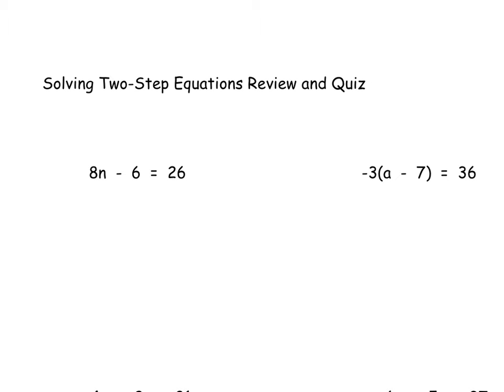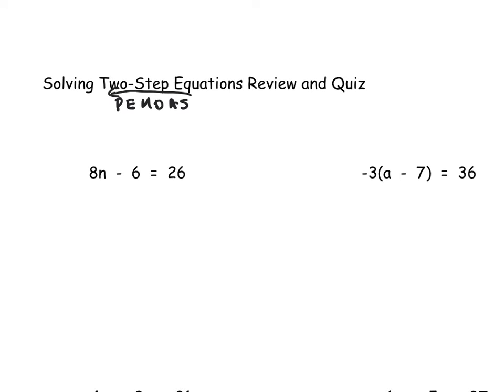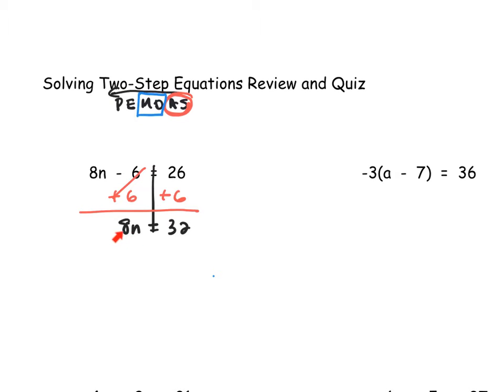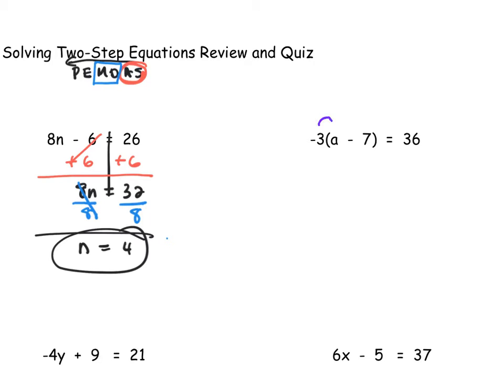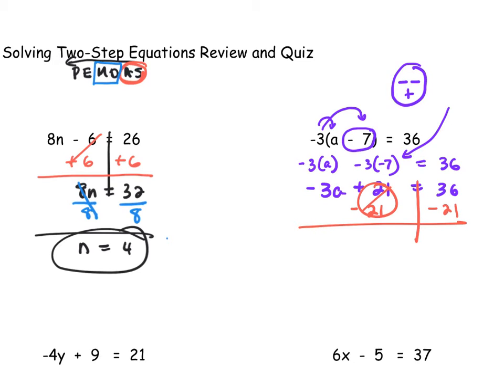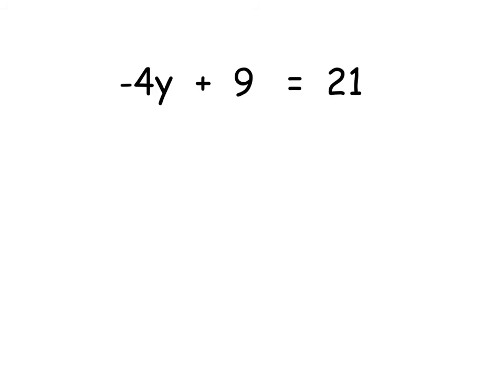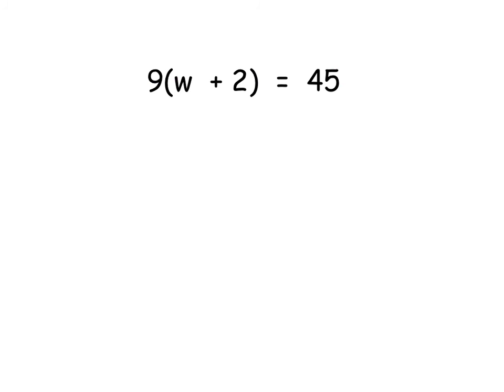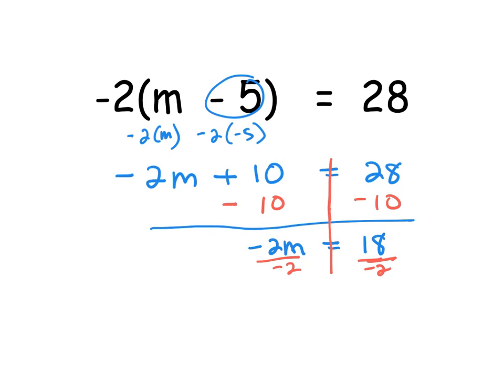Solving Two Step & Distribute Review & Quiz